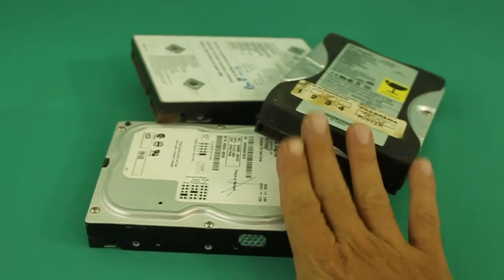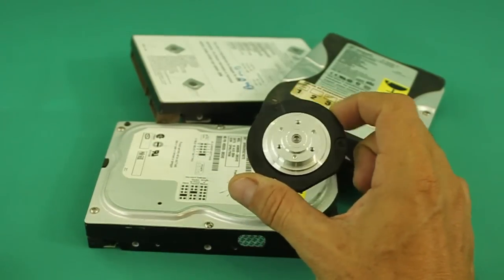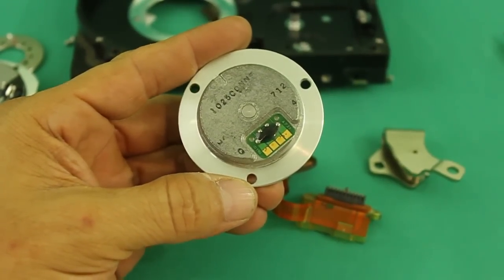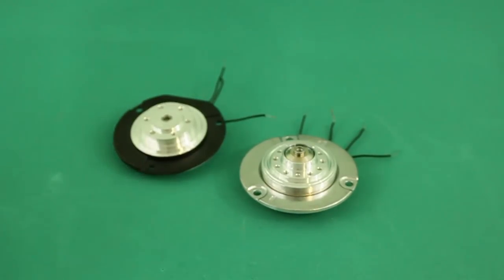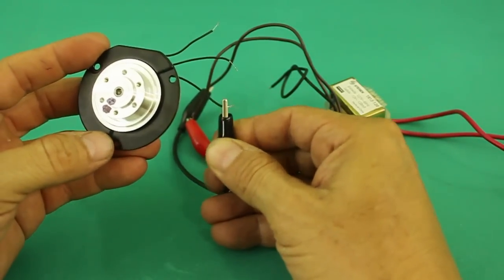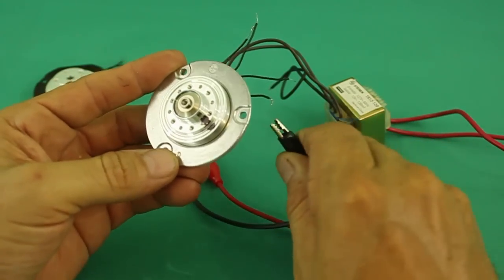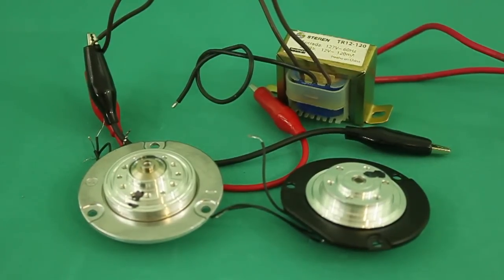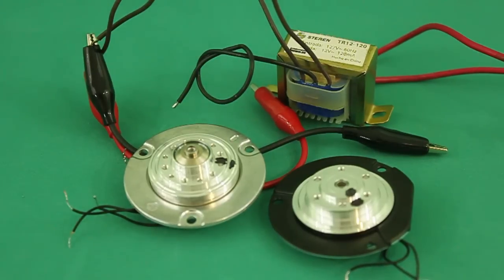Run a Hard Drive Brushless Motor Without Driver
PCBWay, the best custom PCB prototype service, and claim your $10 coupon using the code "ludic" (valid for first 100 clients).

Simple way to run a hard drive motor without driver